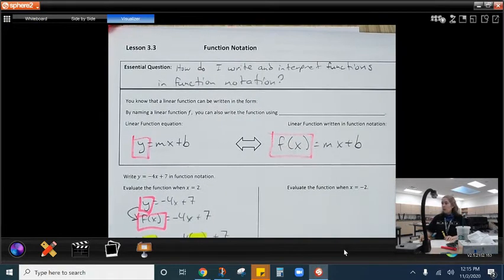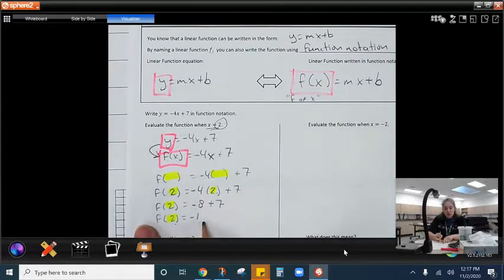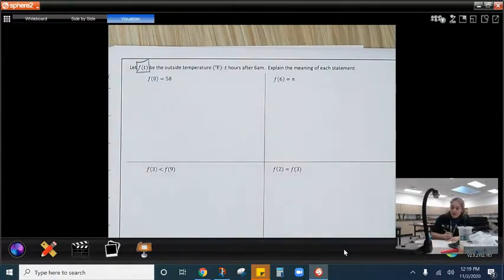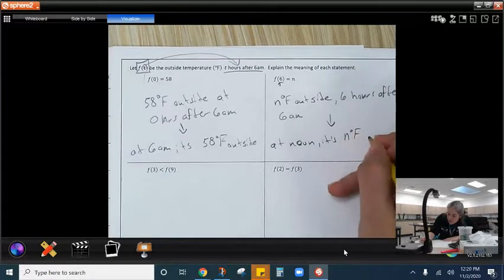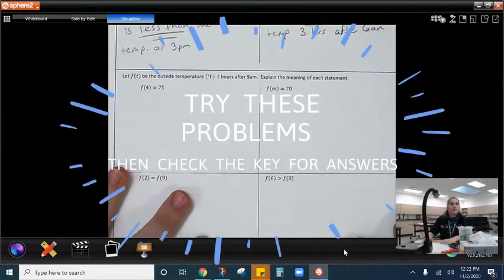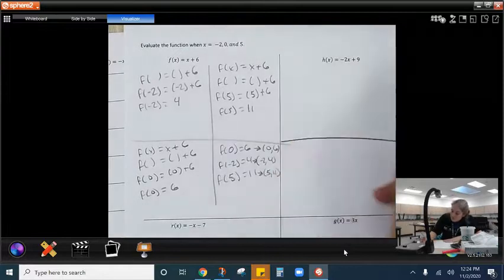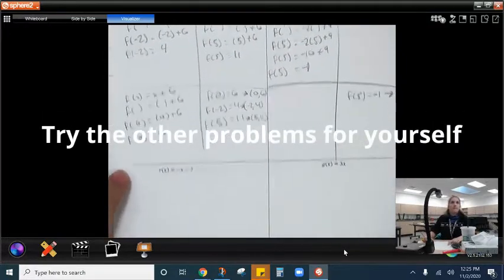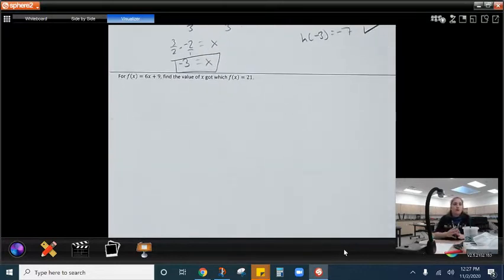Alg 3.3 Function Notation